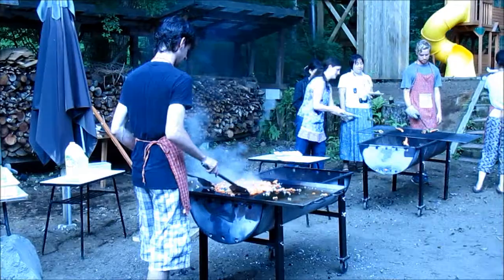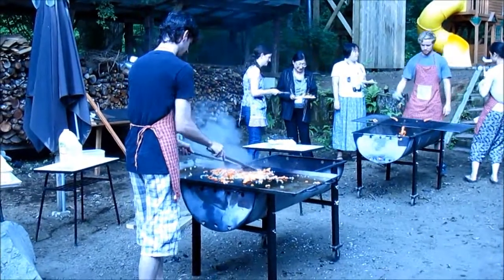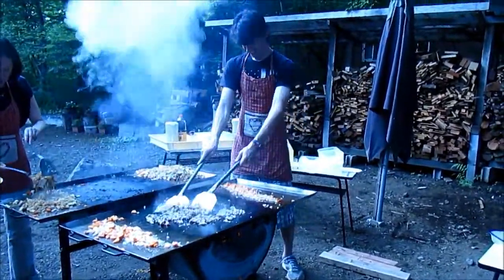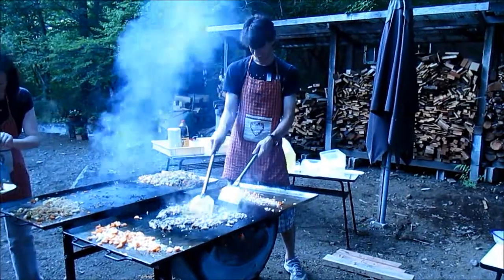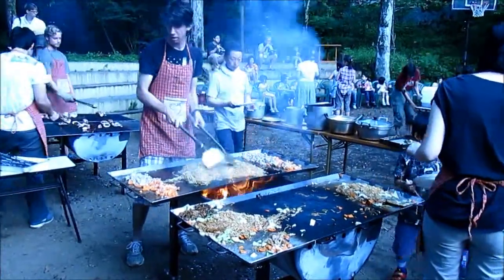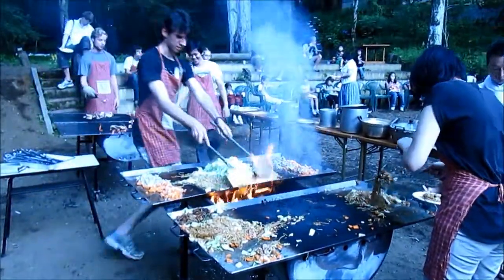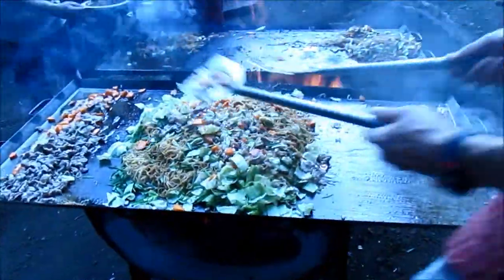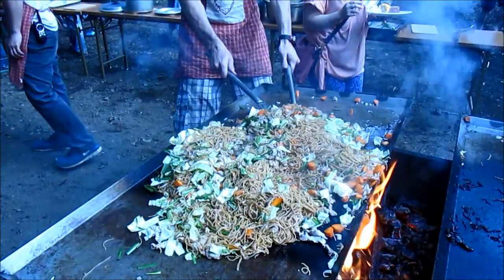Yakisoba!!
Making Yakisoba for 60+ people!